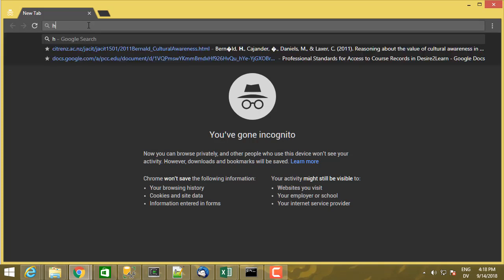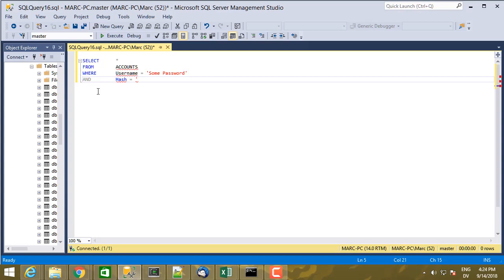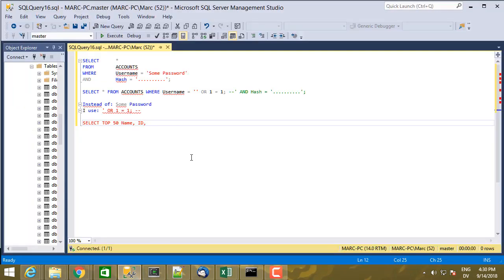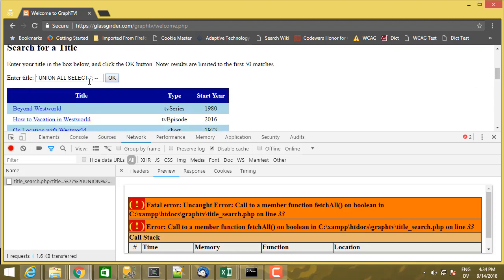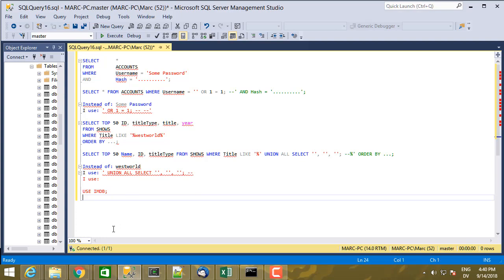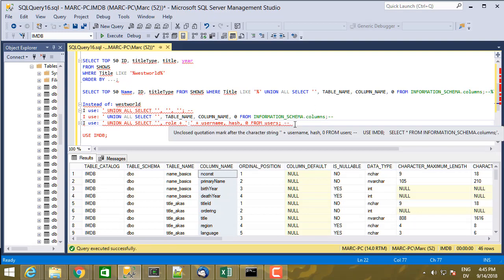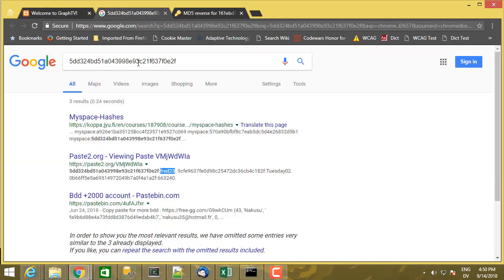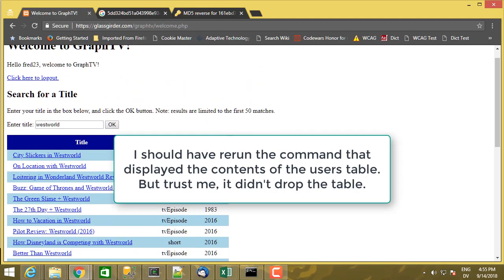275 SQL Injection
CIS 275 - SQL Injection. Exploiting web site vulnerabilities to conduct a SQL injection attack. How to gain access, probe information about the database, and inject SQL commands to INSERT and UPDATE information.